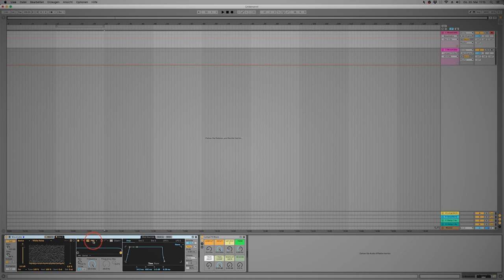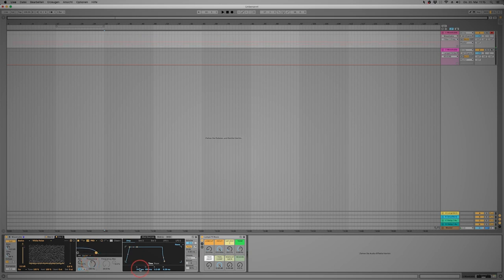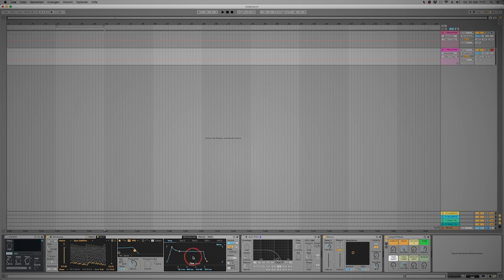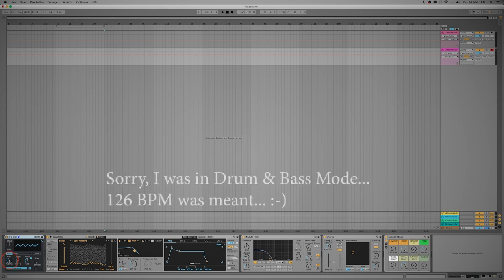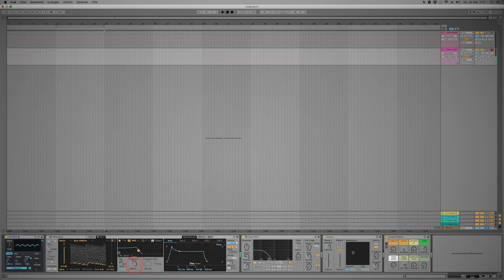Synth Inspiration Tutorial for Techno / Minimal in Ableton Live